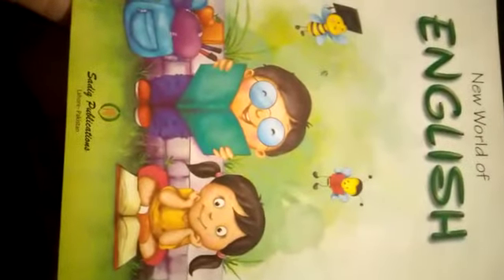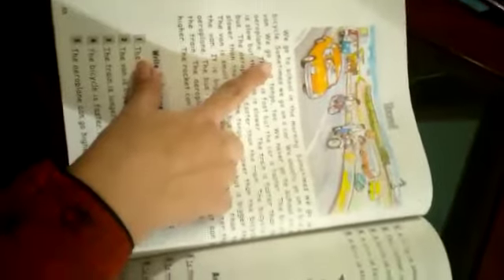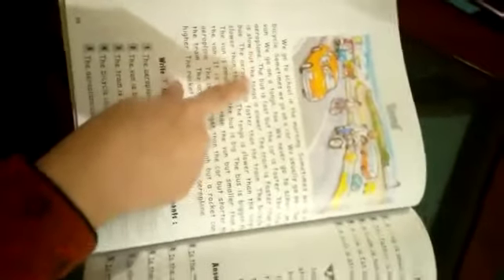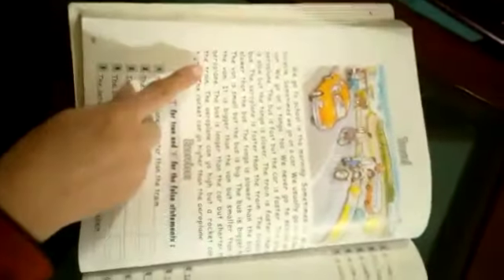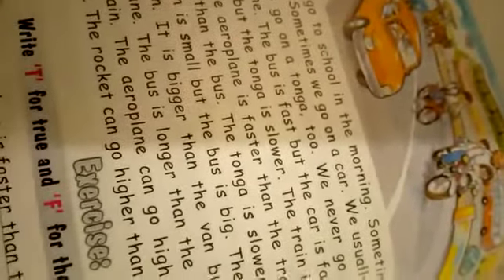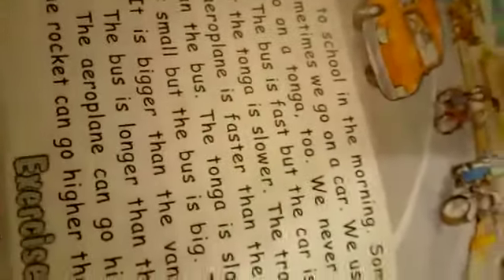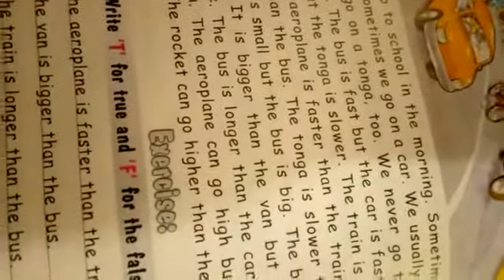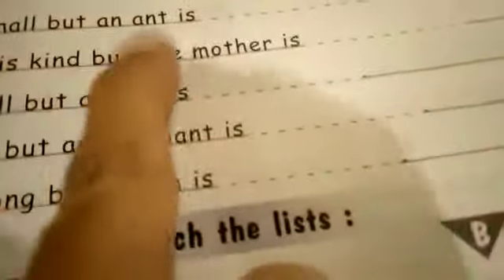English language grade ll Date: 06-01-21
Video from Hamdard Public School